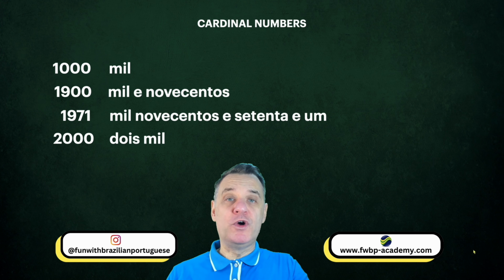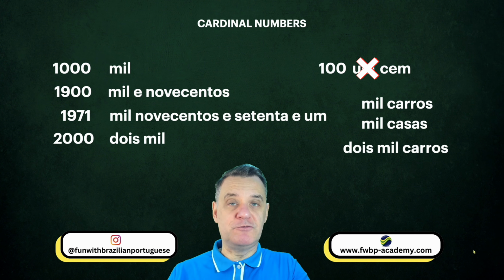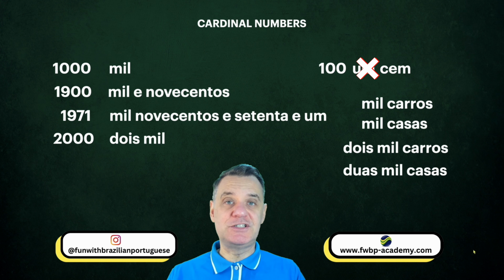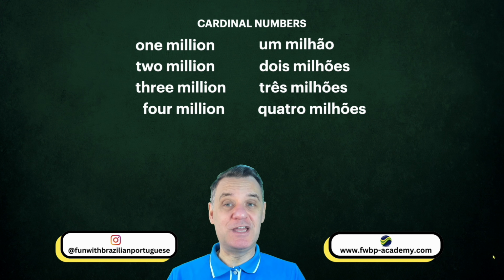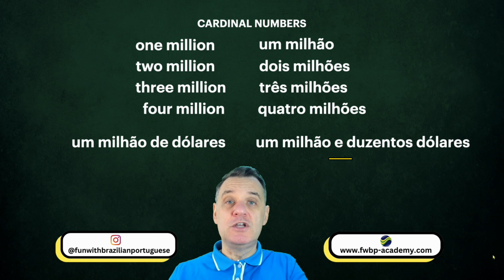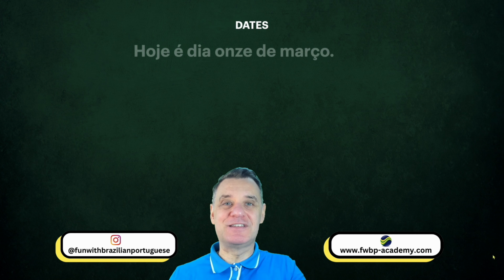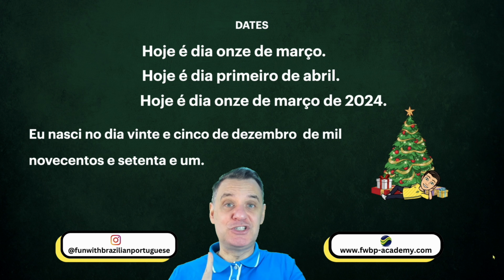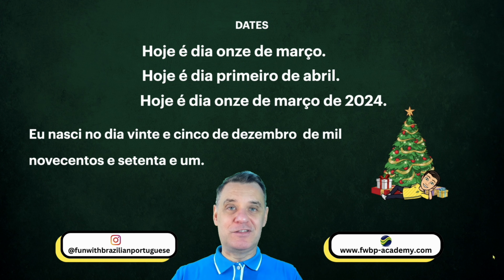Big Numbers & Dates in Brazilian Portuguese (1000 +)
🇧🇷 Learn the big numbers and dates in Brazilian Portuguese.
00:00 Introduction
00:31 Thousands in Portuguese
04:04 Million in Portuguese
06:10 Dates